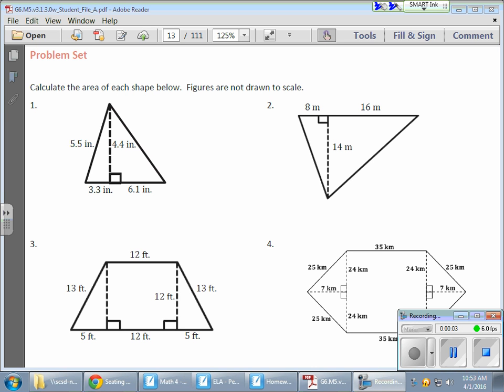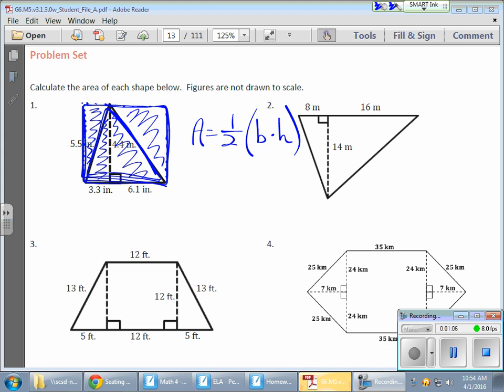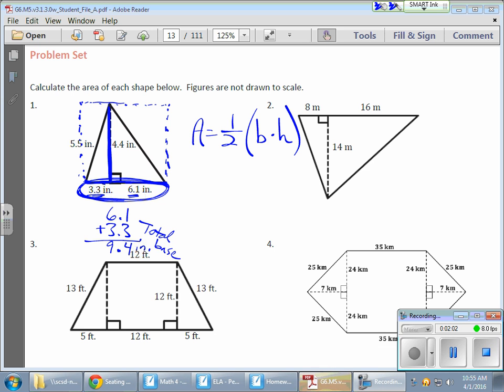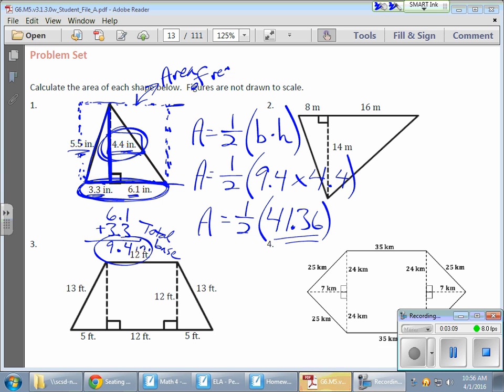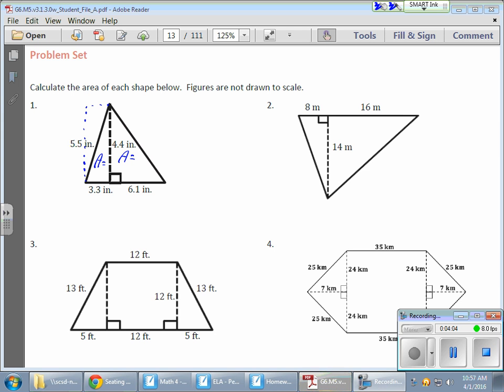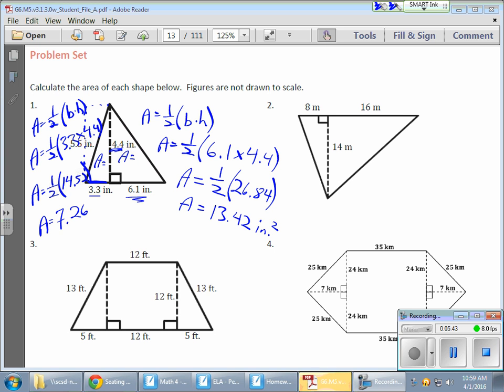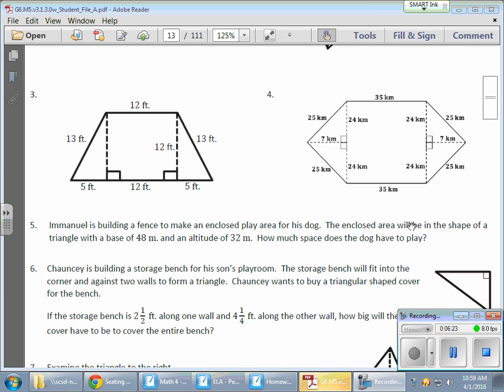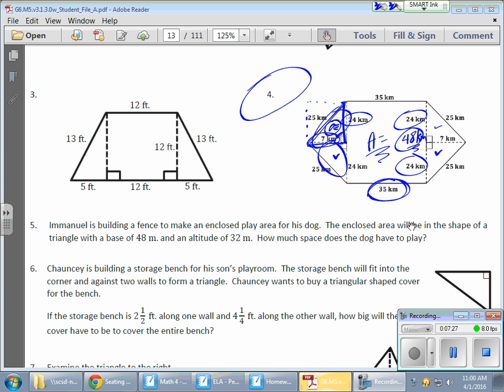Grade 6 Module 5 Lesson 3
This video shows how to find the area of acute triangles.  The formula is proven by comparing two methods.  Diagrams are used to help with understanding.